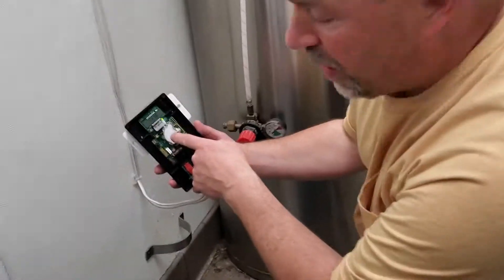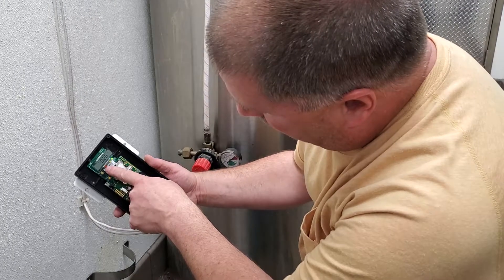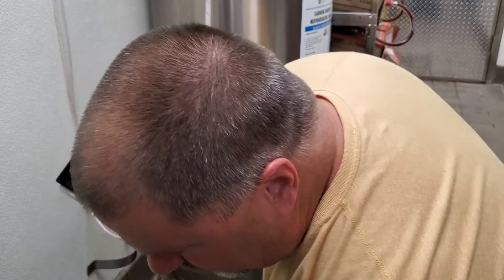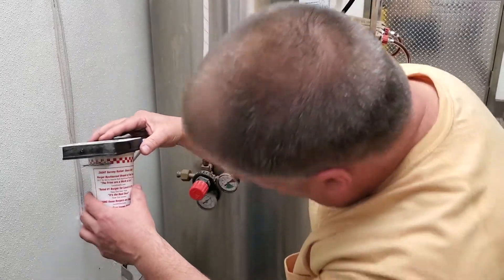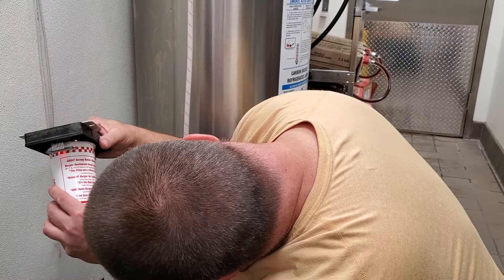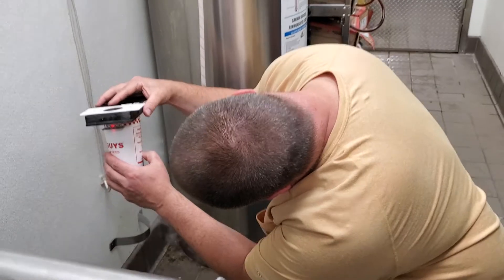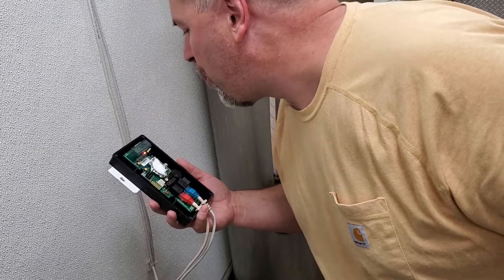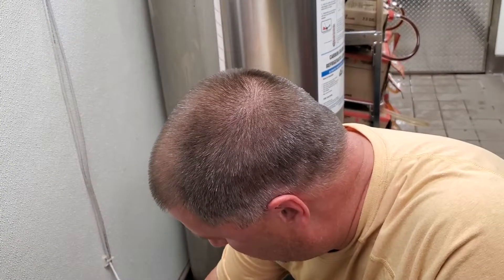CO2 Sensor Test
Used some dry ice in a cup of hot water to create some CO2 gas to test a CO2 alarm.  Worked great!